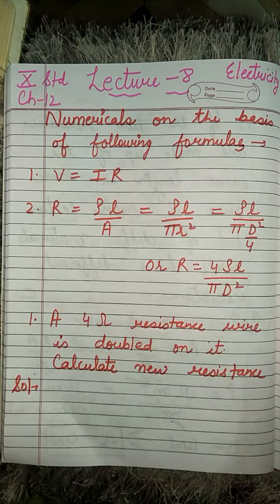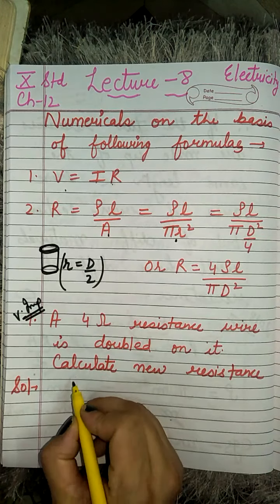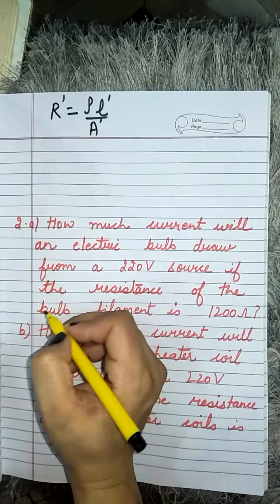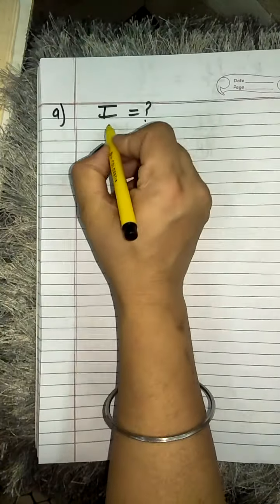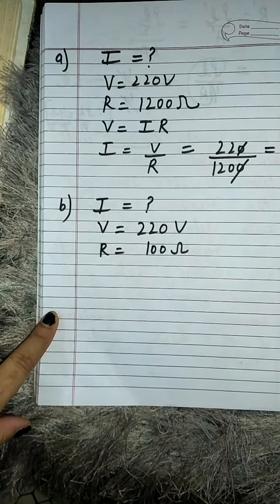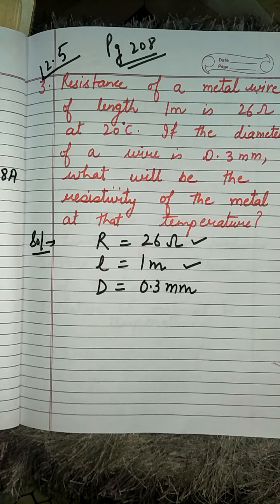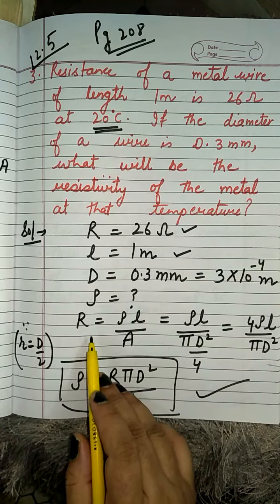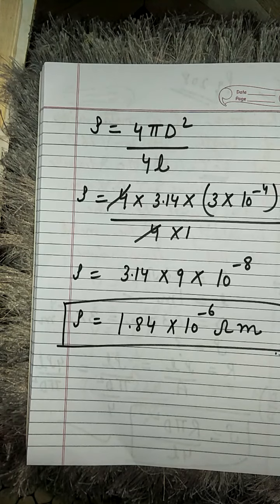Chapter 12 Electricity for 10th Class Part 8 By Aman Mam